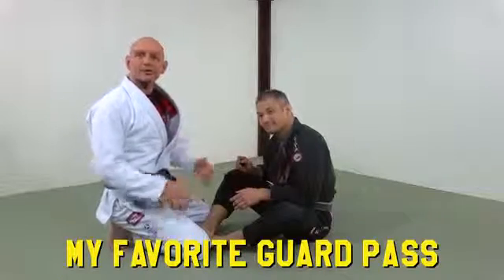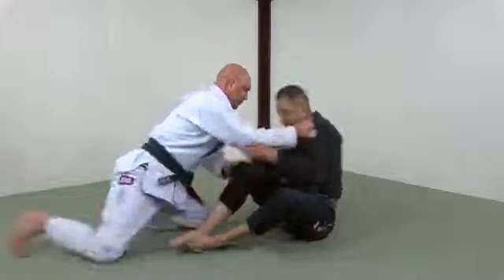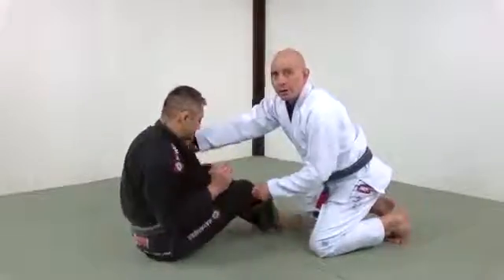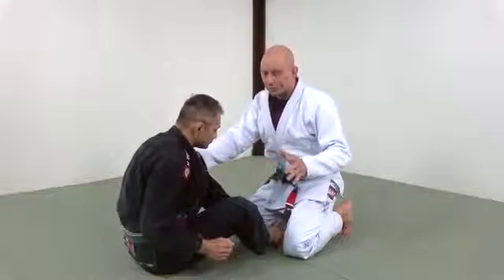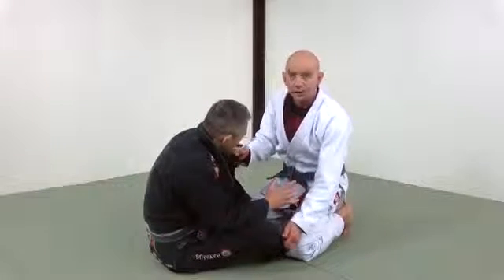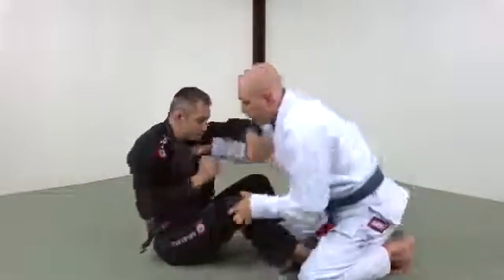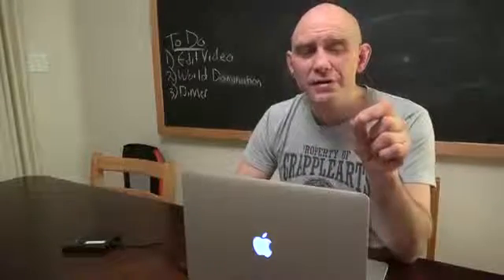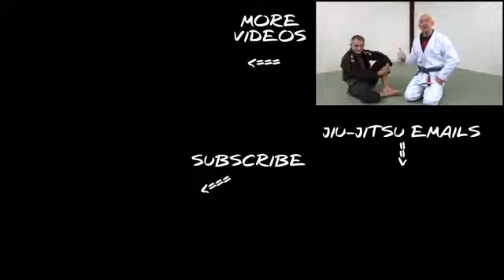One Way to Pass the Guard